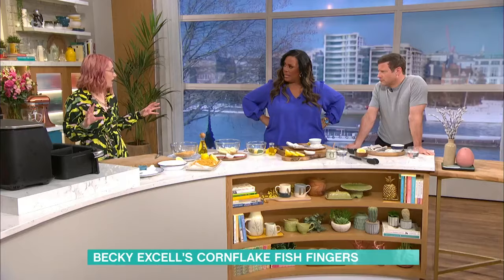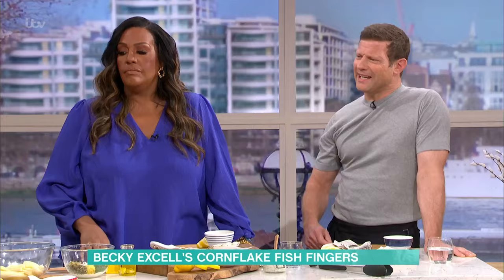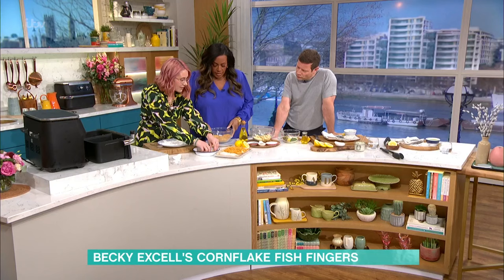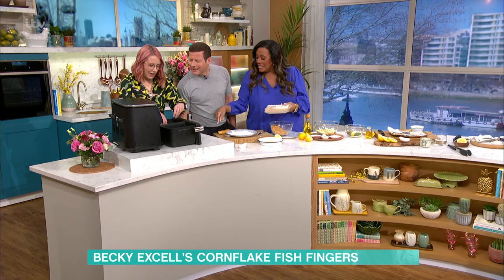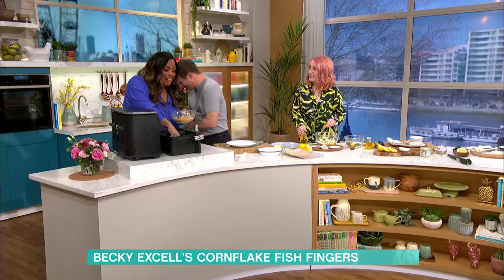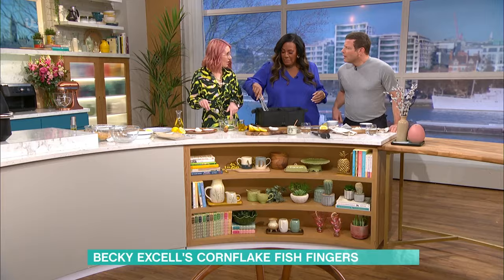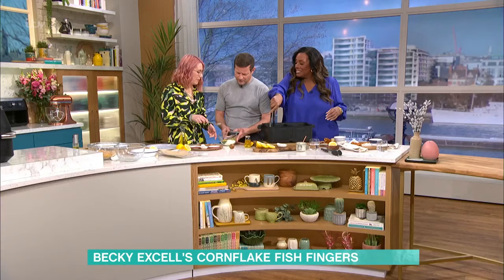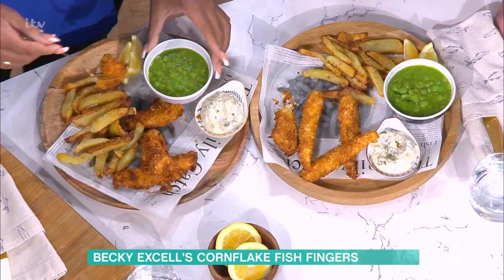Becky Excell’s Gluten-Free Cornflake Fish Fingers | This Morning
Becky Excell is back in the kitchen, with the ultimate family crowd pleaser to see out the Easter holidays. She’ll be showing you how to make super-crunchy fish fingers, but with a gluten-free twist… she’s using cornflakes as the crust! And better yet, they can be cooked in the air fryer.

MORE ABOUT THIS MORNING:
Welcome to the official This Morning Channel! Join us every weekday from 10am on ITV1 and STV as we discuss the latest news stories, meet the people behind the stories that matter, chat to the biggest names in Hollywood, get the latest fashion & beauty trends, and cook up a storm in our kitchen with your favourite chefs!